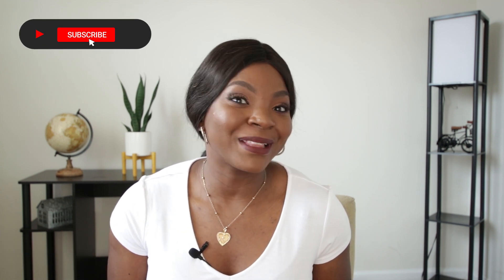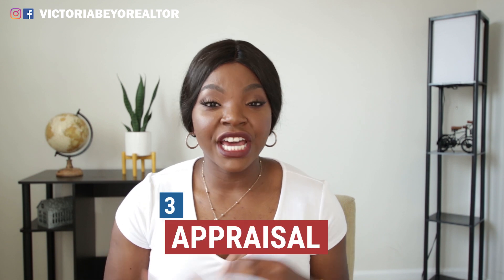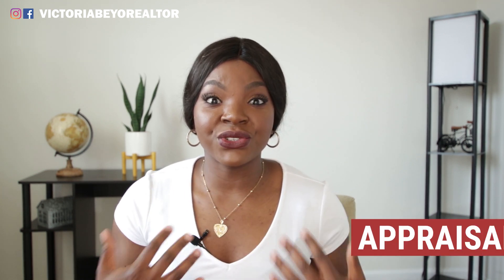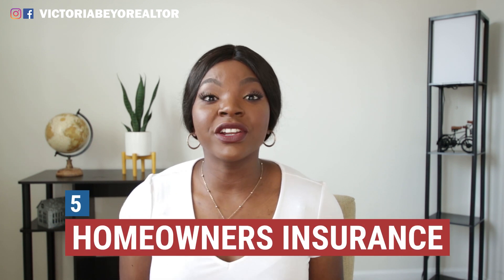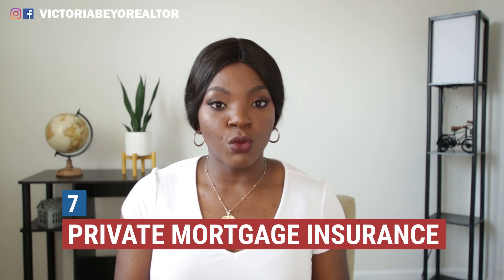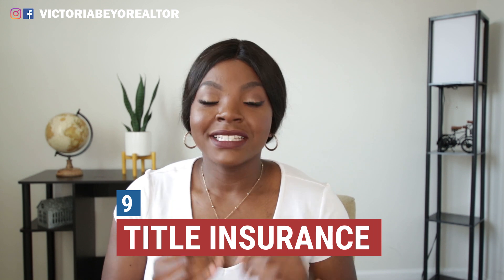The Top 10 Hidden Fees When Buying a Home /10 Hidden Costs When Buying your First Home!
The Top 10 Hidden Fees When Buying a Home :
1:56 - Home Inspection Fee
3:50 - Earnest Money Deposit
5:20 - Appraisal
5:56 : Property taxes
6:57 - Homeowners insurance
7:39 - School Taxes
9:07 - Private Mortgage Insurance
10:06 - Transfer Fees
12:06 - Title Insurance
13:03 - Moving fees

Together let's make the Carolina's  your home!

You Can't lose with Eyo!